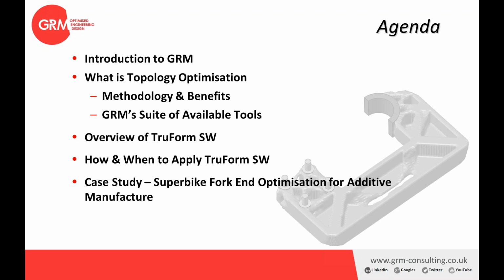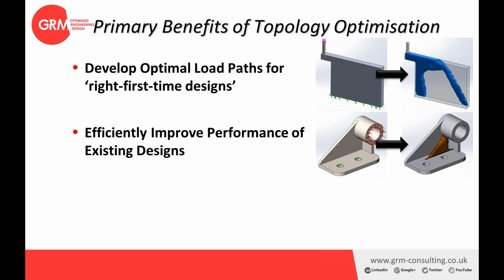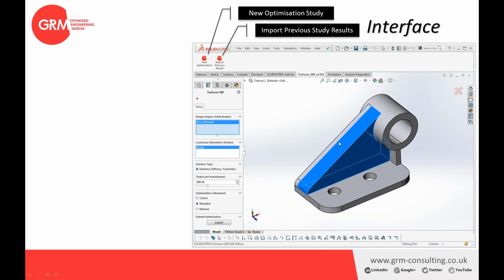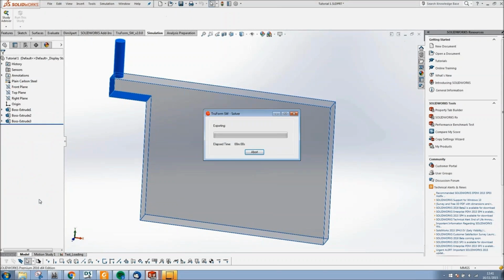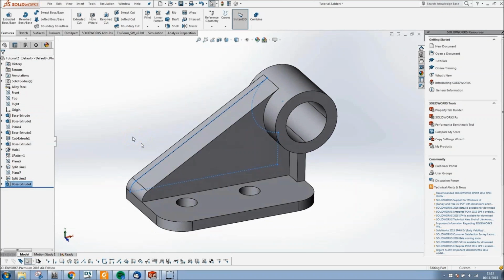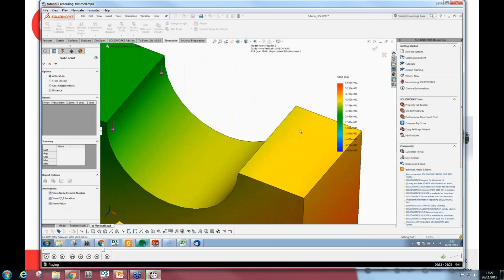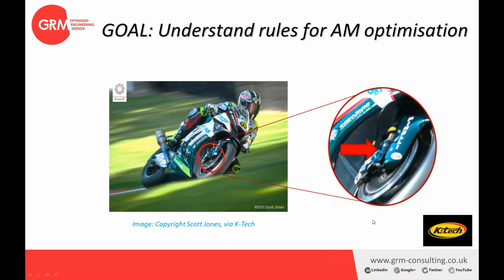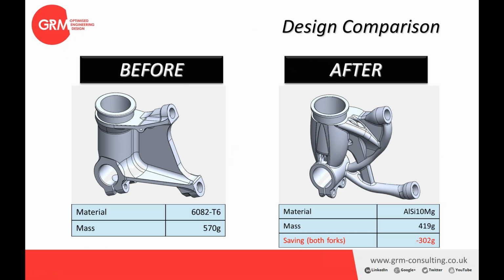TruForm SW - Webinar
A webinar showing what TruForm SW is and the benefits of using optimisation within solidworks for designers and engineers.